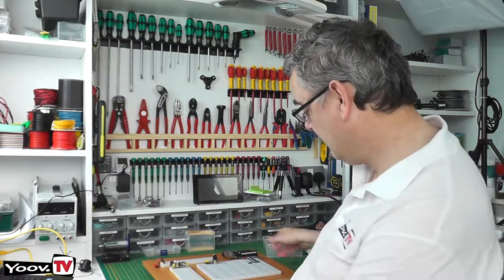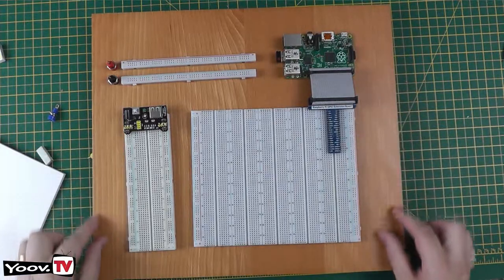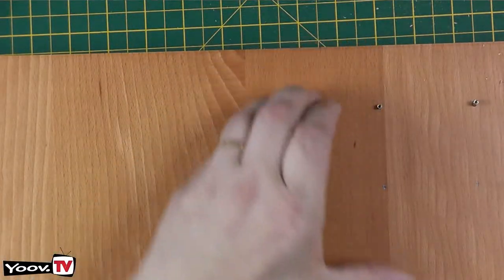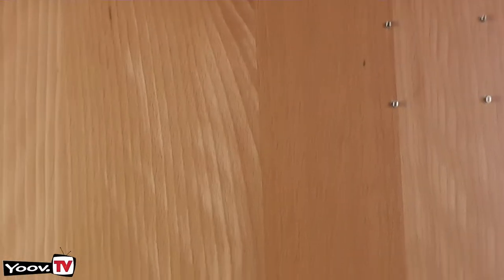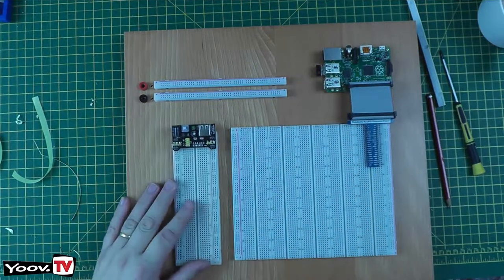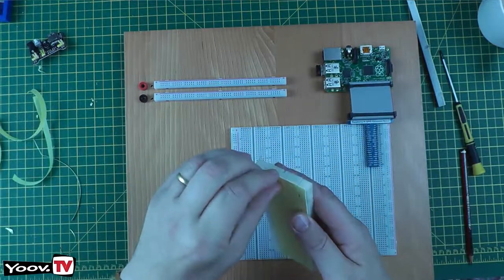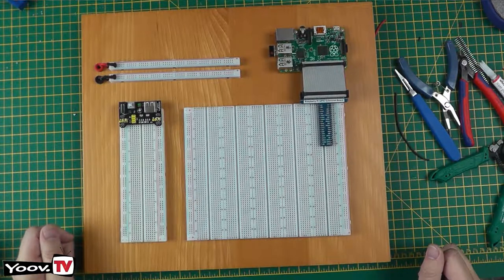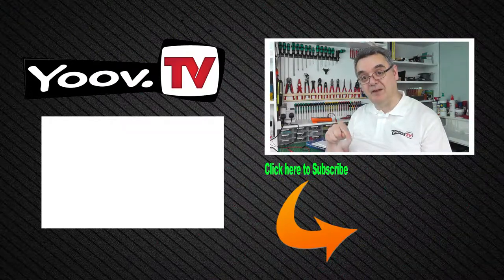Prototyping Breadboard - How To make Your Own!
This video shows the making of a prototyping breadboard. The breadboard has a host of features that make electronic prototyping more efficient and easier for the hobbyist and professional alike.

We show you how to build your own development environment for electronic circuits and how easy it is to keep your project tidy. With a neatly laid out breadboard it is far more easy to diagnose a non-working circuit.